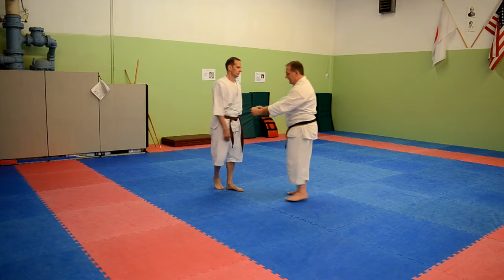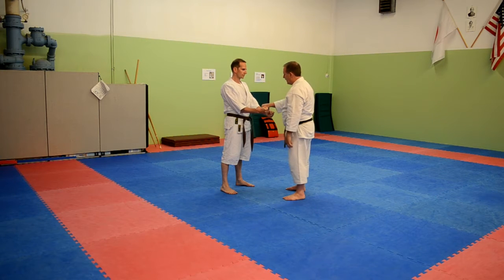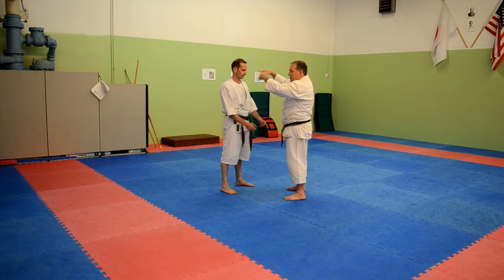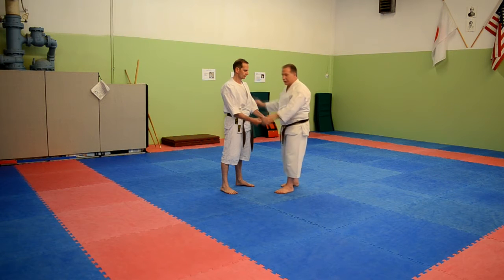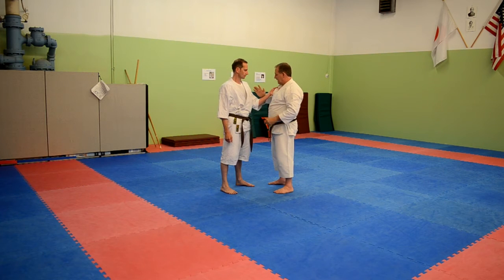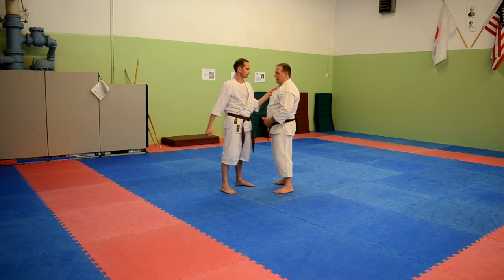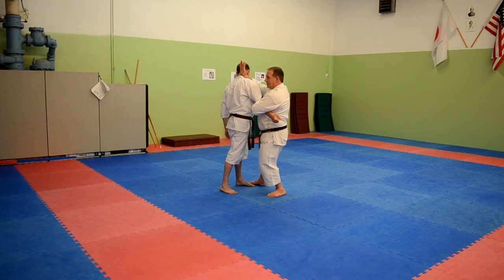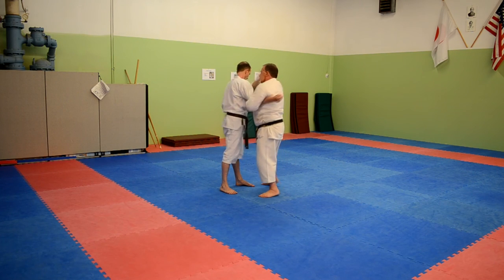Kankudai Application Second Move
Kata for Self Defense - I appreciate your comments.  You can e-mail back or put comments in the comment section of the video.  You could even join my YouTube channel so if I put out more video you will get them :) For Seminar info contact Dave at I have been training for over 35 years.   I teach the superior body dynamics developed by Sensei Nishiyama, along with a practical self defense system based on the kata of Shotokan - Shotoryu Goshinjutsu